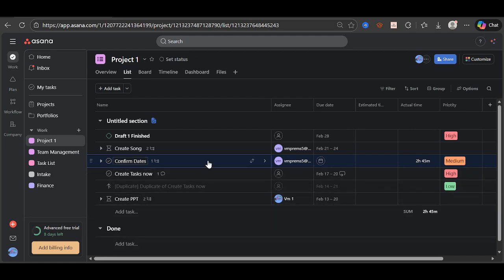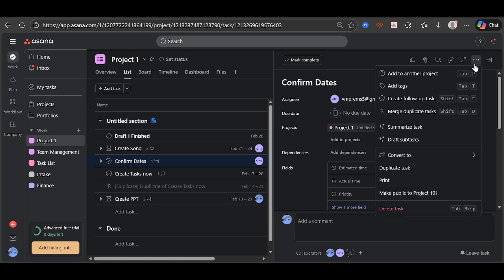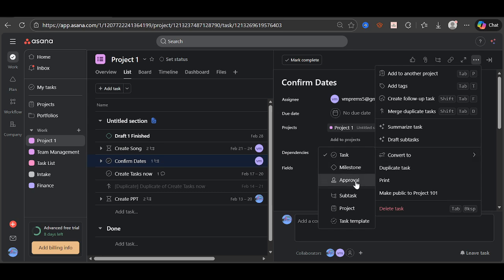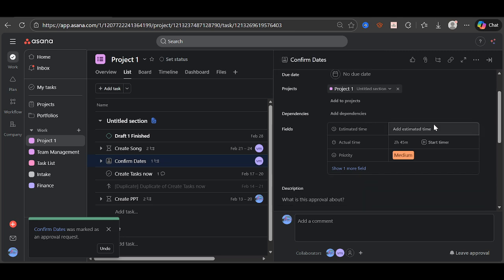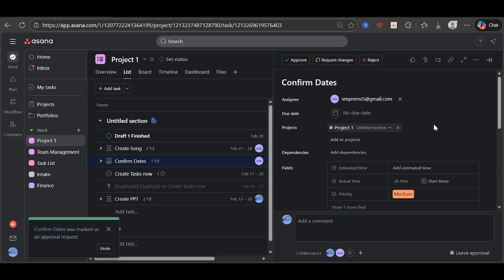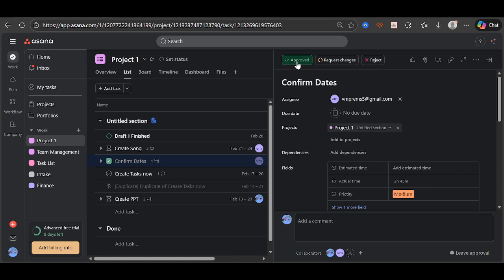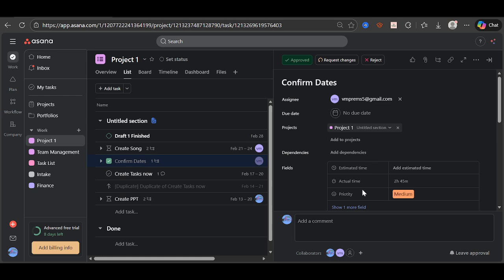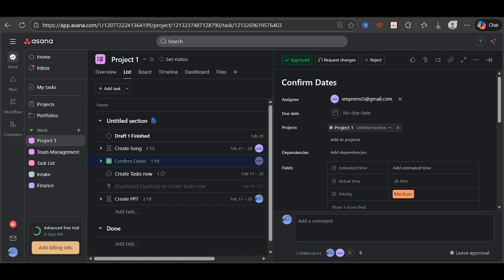How To Approve Tasks In Asana 2026 (Easy Tutorial)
In this professional tutorial, we will guide you through the essential process of approving tasks in Asana. This powerful project management tool enhances team collaboration and productivity, and mastering task approvals is crucial for ensuring smooth workflows. You will learn how to streamline your task approval process within Asana, making it easier to keep your projects on track.

By watching this video, you will gain valuable insights into the tools and features that assist in effective task approvals. Learn how to efficiently manage your team's assignments and improve communication within your projects. Watch till the end to enhance your mastery of Asana!